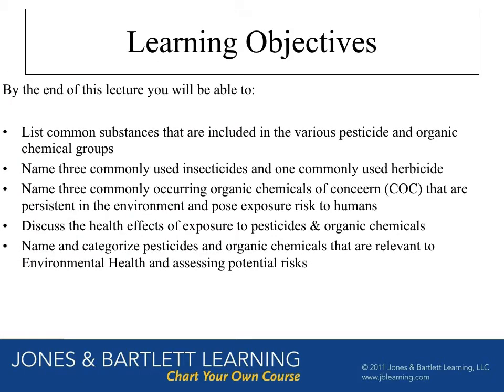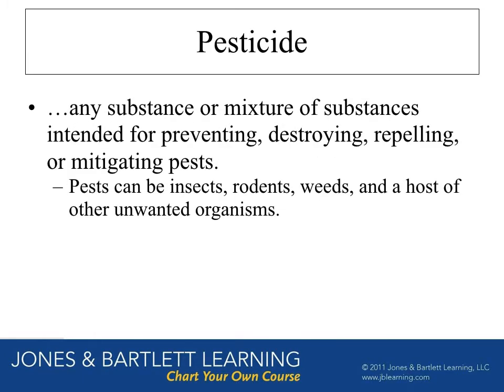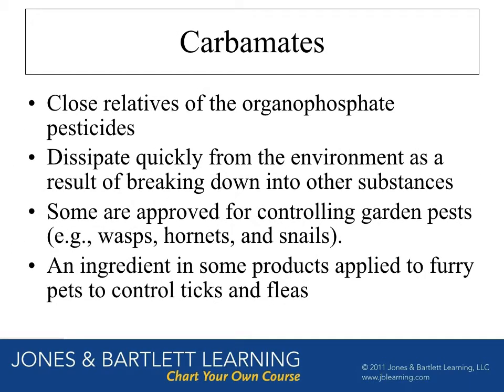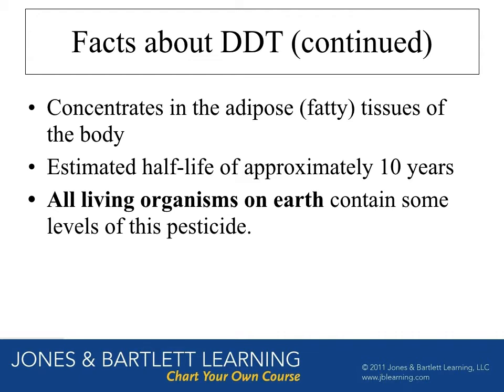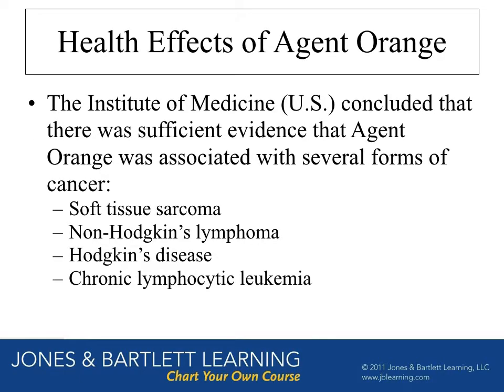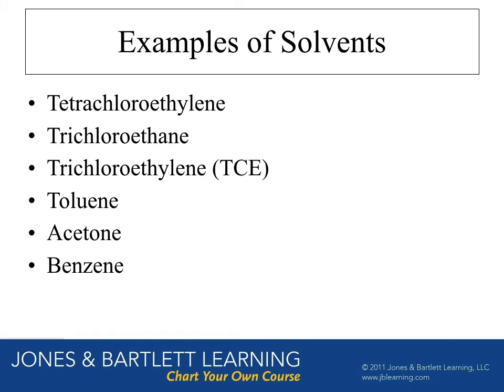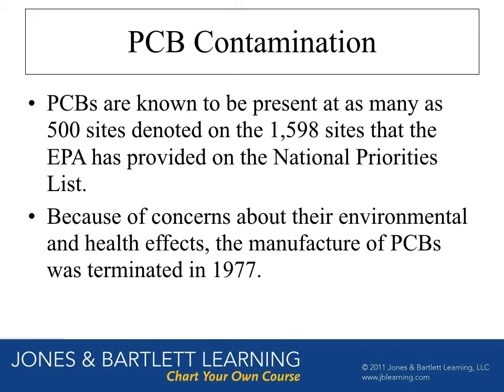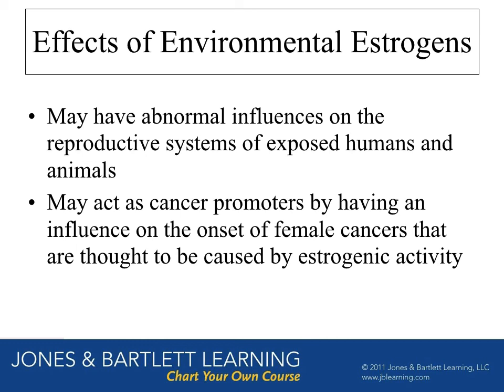Pesticides OCs PCOR 502 Winter 2016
Lecture 2 in Module 19CL1